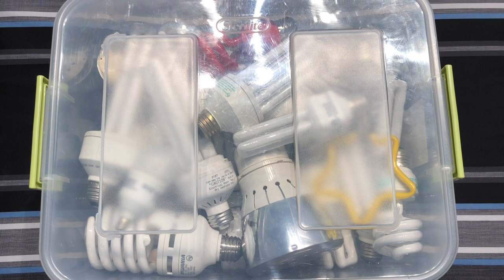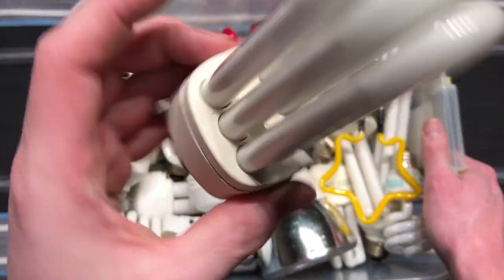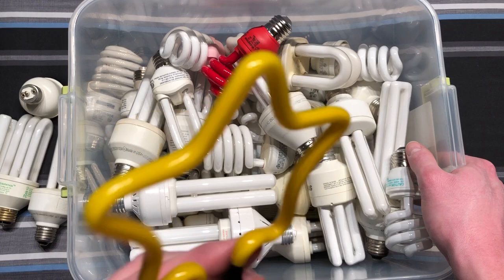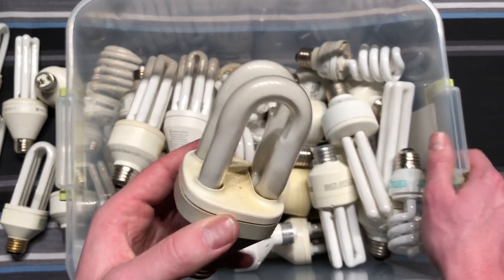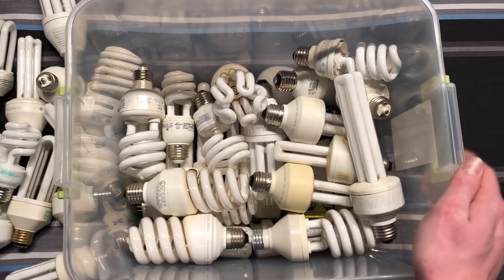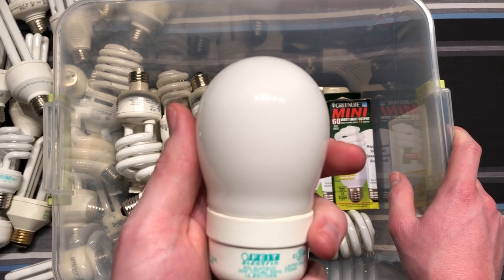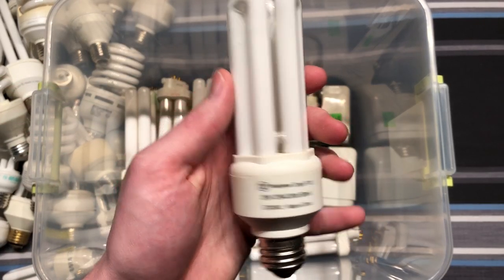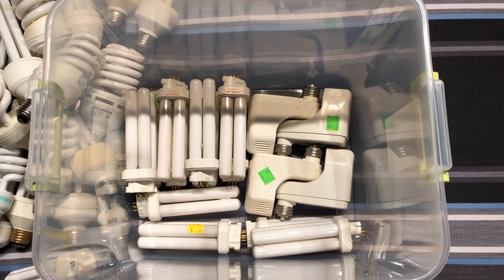Compact Fluorescent Light Bulbs Box-o-Bulbs (Box 1)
My apologies for not being active on here for weeks. I have been very busy with something very special I will be sharing with you all soon! In the meantime please enjoy this Box o Bulbs video!